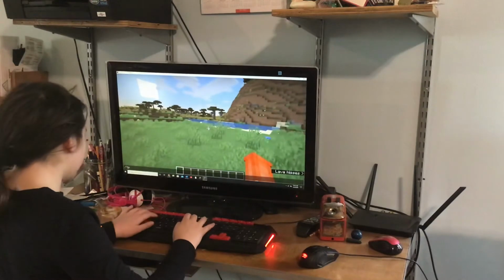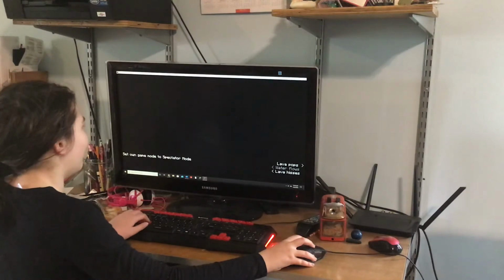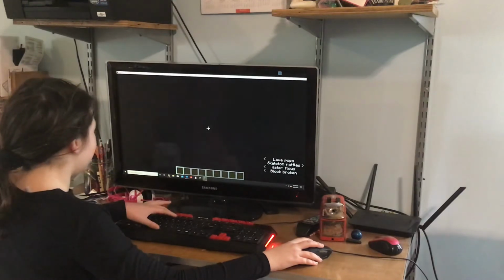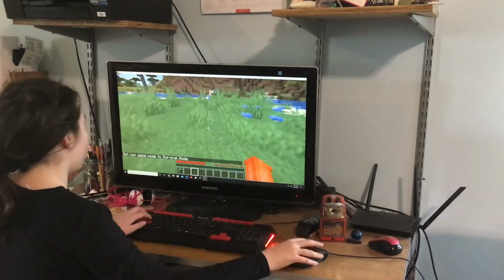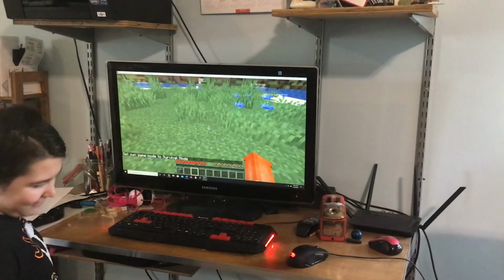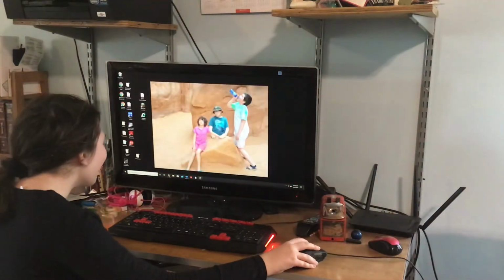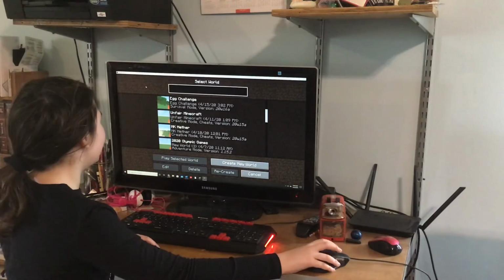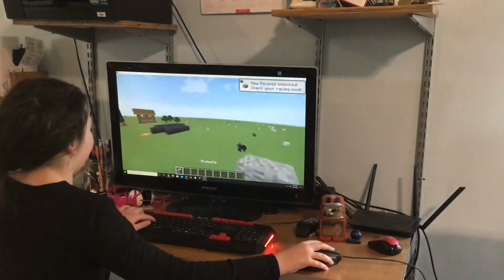Trolling CandacePlays in Minecraft !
I tried this in 1.1, but for some odd reason, the game was always crashing. I essentially did it in preclassic instead. Lol.
Don’t forget to check out the new Black Death shirt at Emily’s mercy,com
Pocket ventures: starts in 9 days